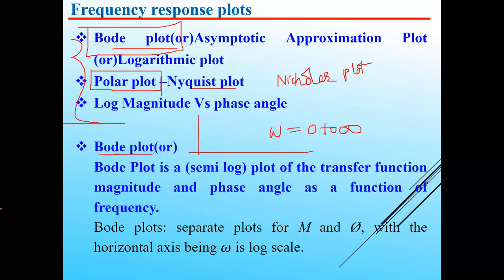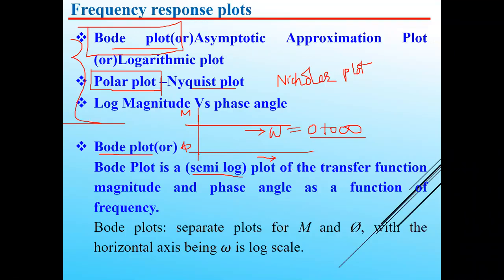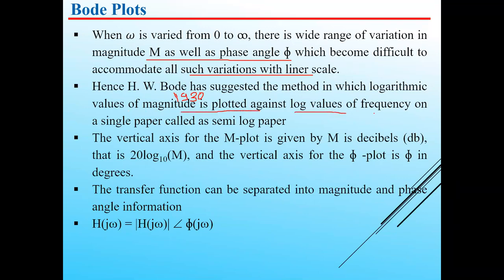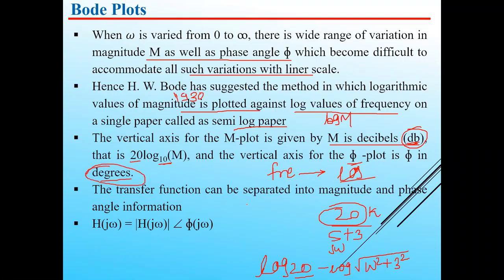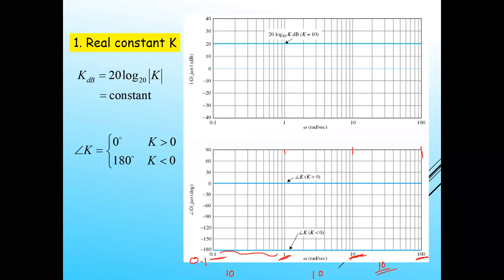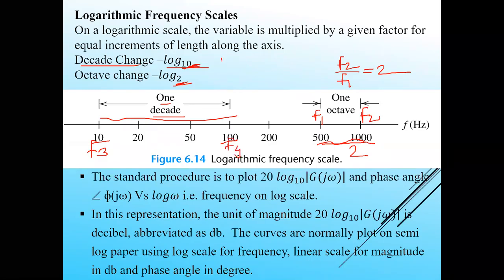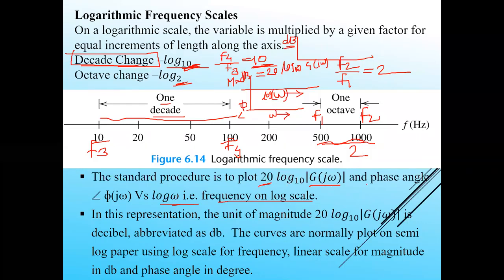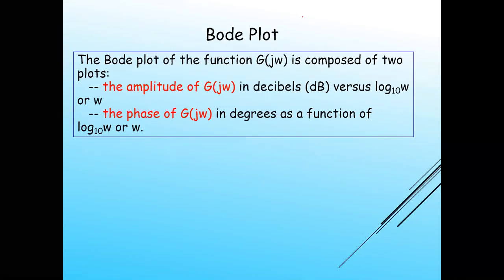L66 Unit 6 Bode plot, decade and octave scale 2 12 2020